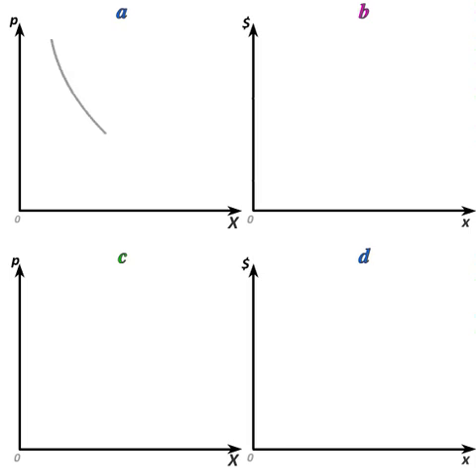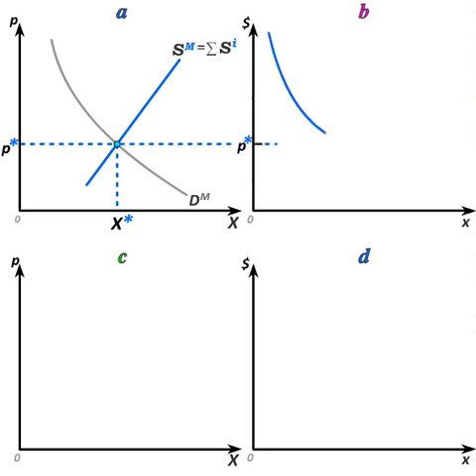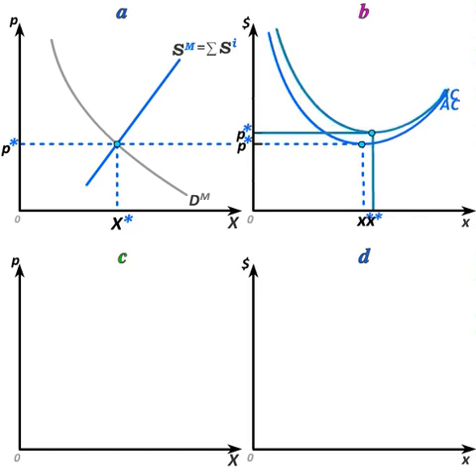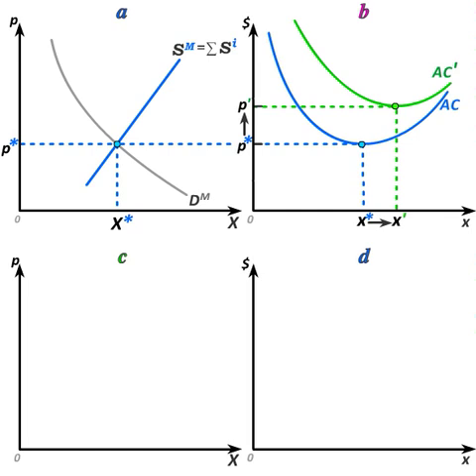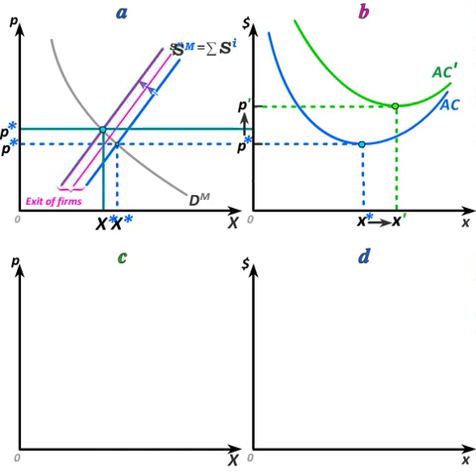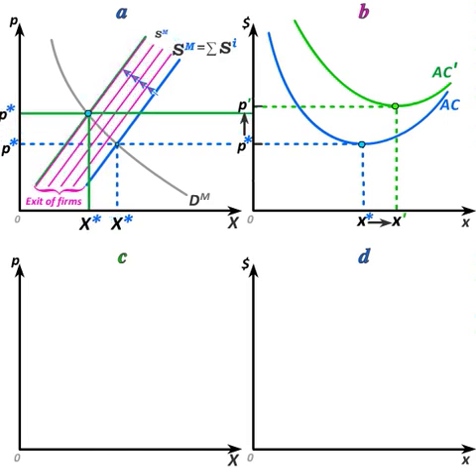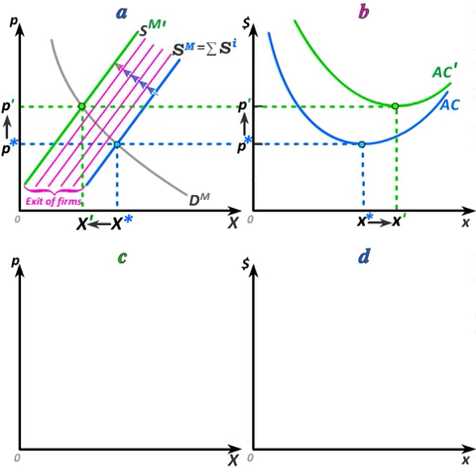nechyba graph 14.8